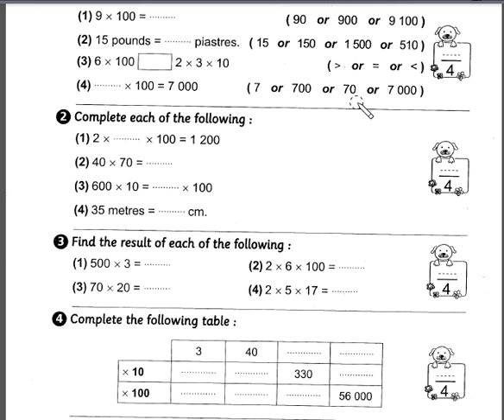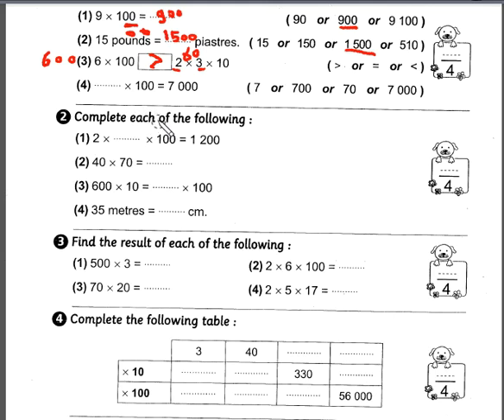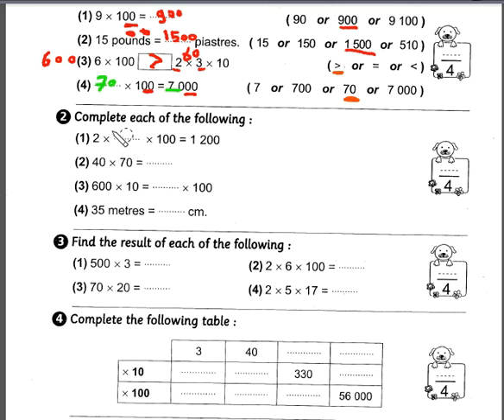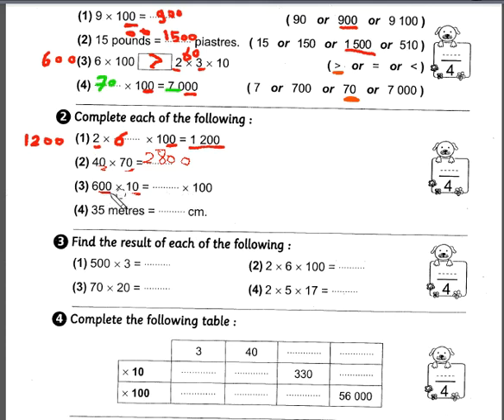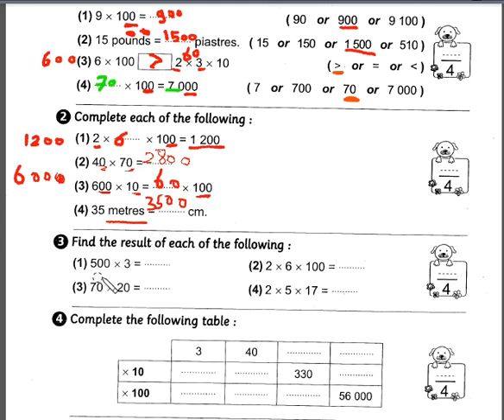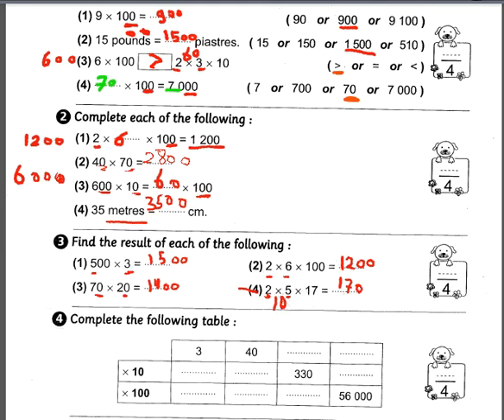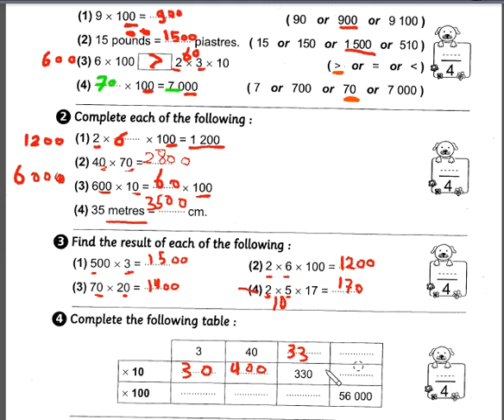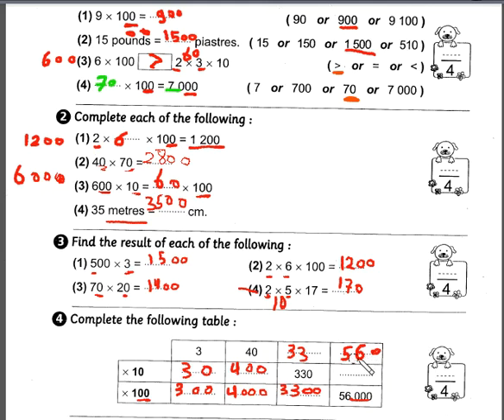multiplying by 100 and 100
تكملة الدرس الاول والثاني ماث
ده رقم الواتس لعمل جروب ماث 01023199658لحل المسائل المتعلقة بالصف الثالث الابتدائي مع تحياتي mr Mahmoud foda